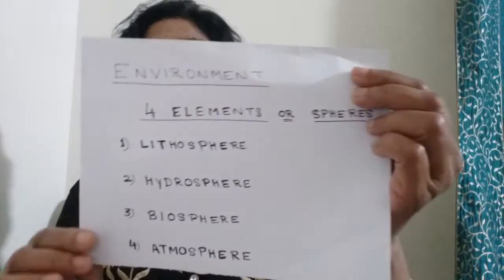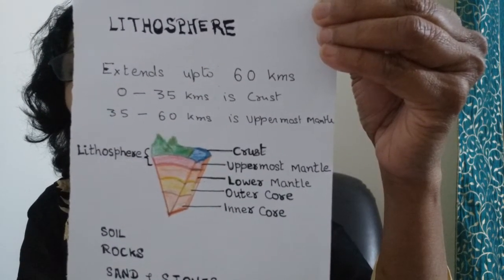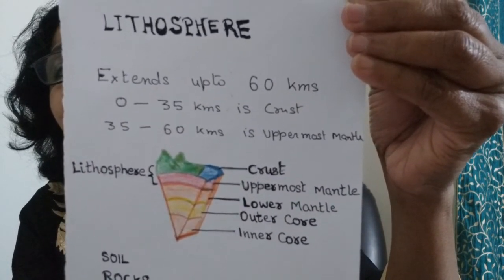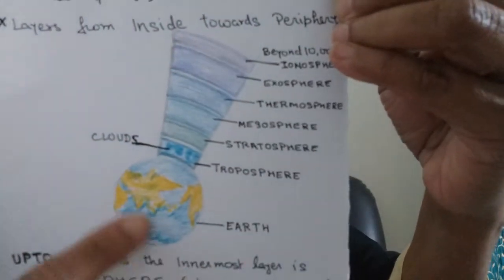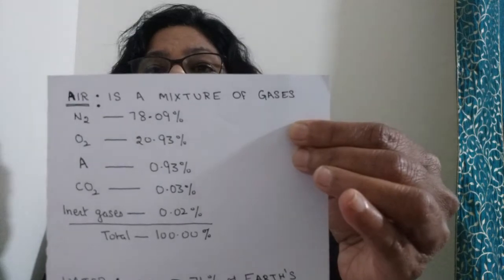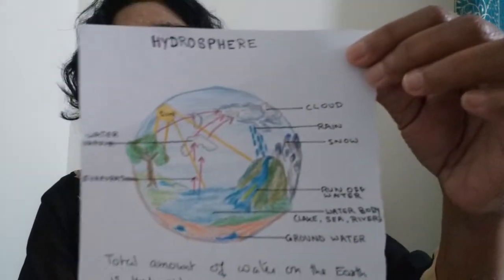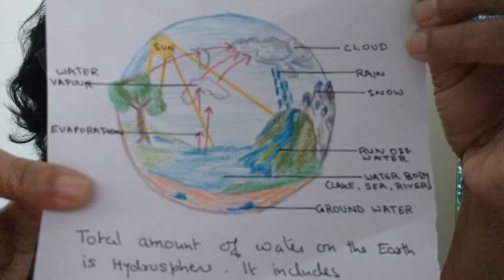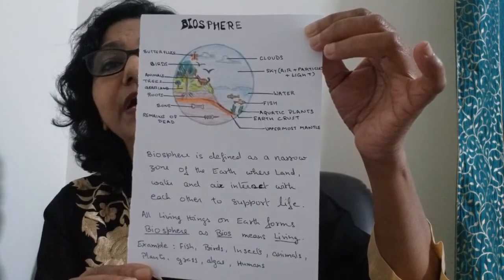"Our Environment"- Dr Anima Upadhyay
Definition and Components of Environment- Biotic(Living) and abiotic(Non-Living) components
Environmental layers/ spheres- Lithosphere,  Atmosphere, Hydrosphere and Biosphere.
Description of Environment and its layers with the help of figures and diagrams in simple and easily understandable language.
Link to watch a video on Living and Non- Living